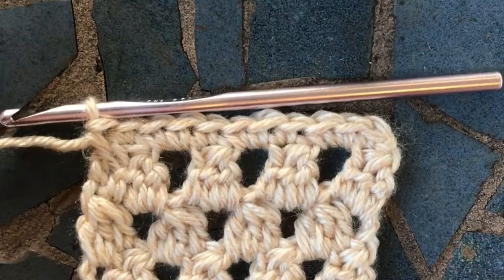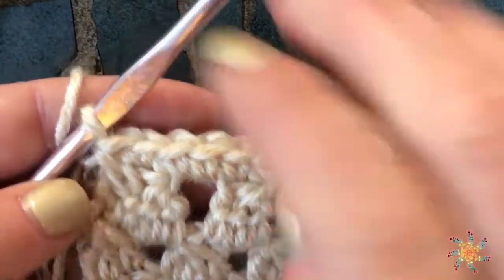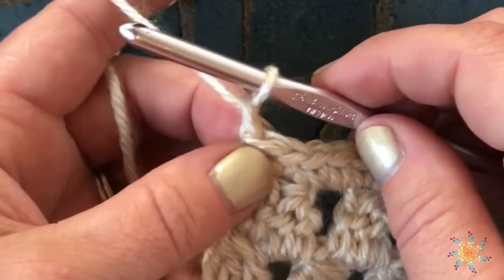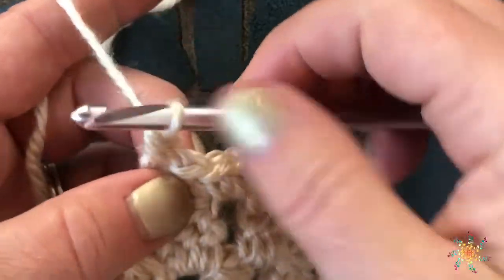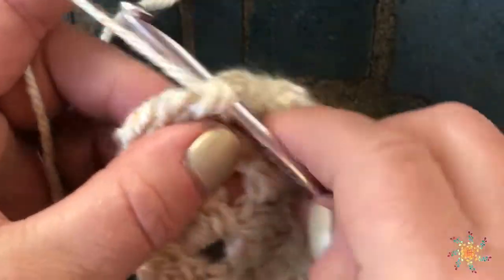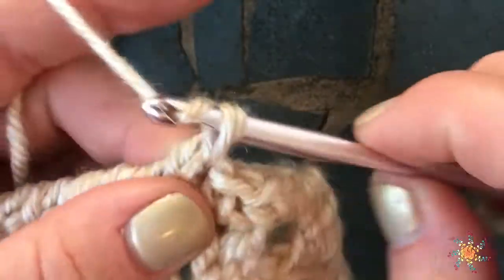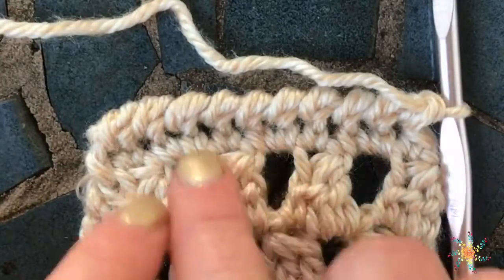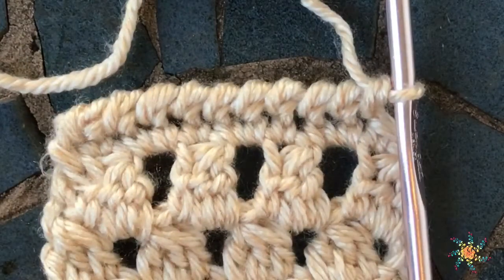Reverse Single Crochet Stitch | Learn to Crochet | Stitch Explorer Saturdays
HI everyone! Thanks for stopping by! This is an easy How To video on how create the reverse single crochet (rvsc).

This stitch is great for borders and creates a nice twisted look.

I'm using Lion Brands "Heartland" yarn for this tutorial and you can find it here:

Do you have a stitch you'd like a video created? I'd love to create a video tutorial for you.

Happy Crocheting,
mucho love!

Tasha